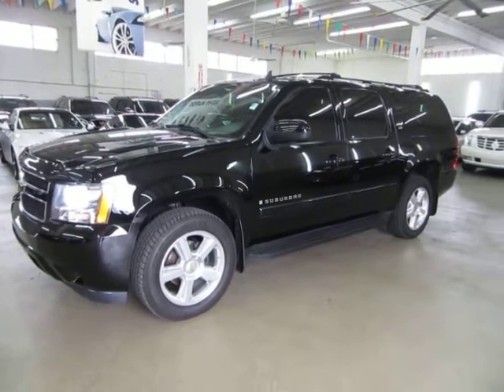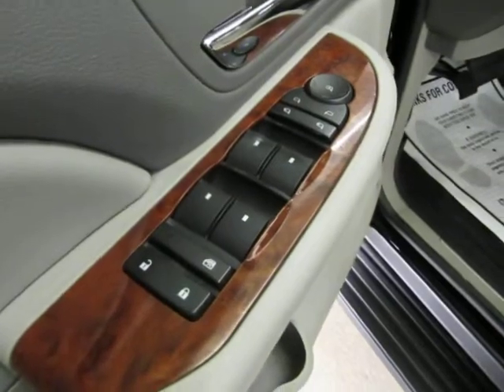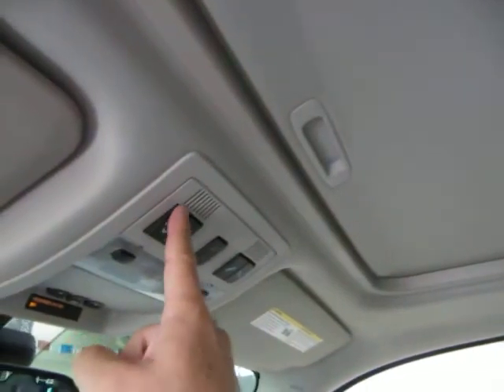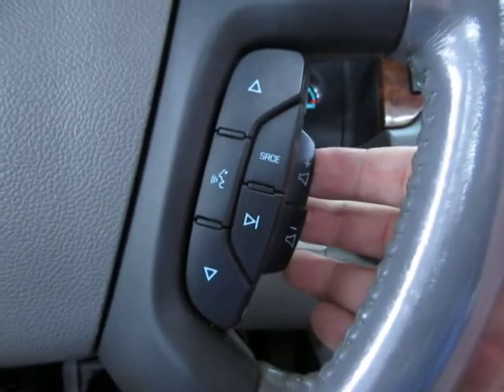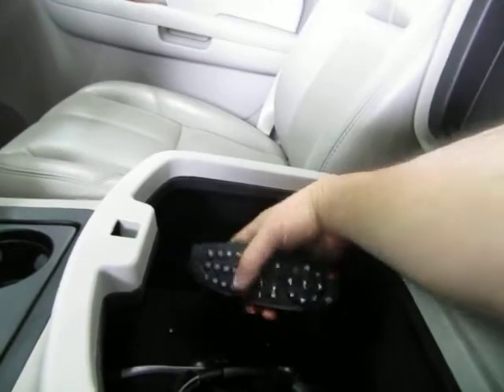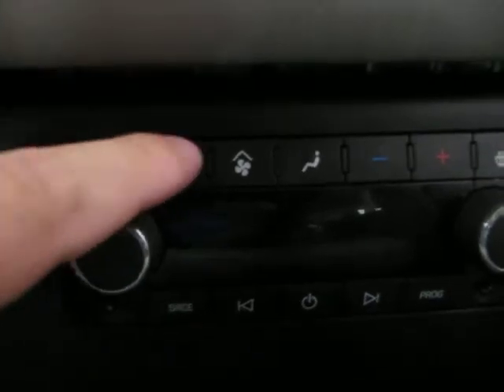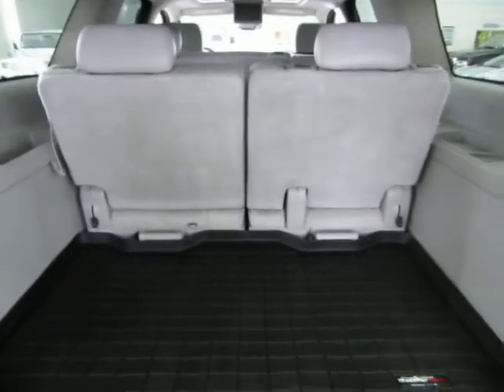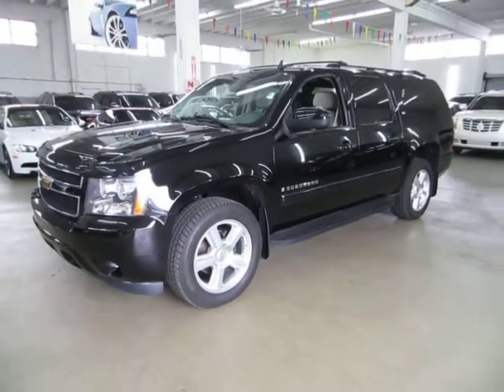2007 Chevrolet Suburban LTZ used cars SUVs Miami Vehiclemax net black 32057